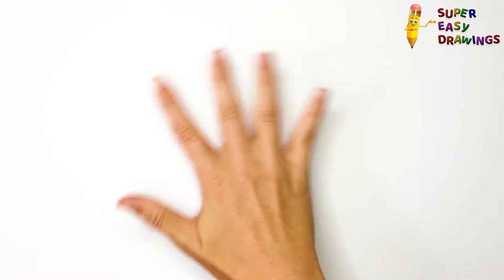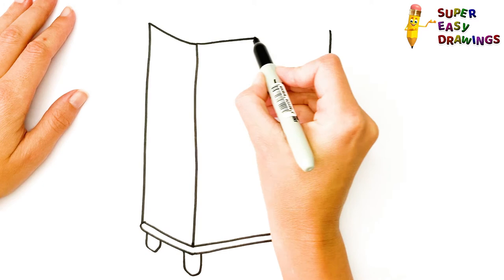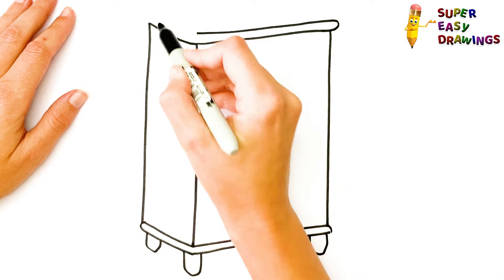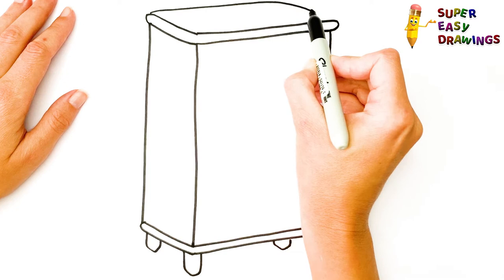How To Draw A Closet Step By Step - Wardrobe Drawing Easy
Hi Everyone,
In This Video I Show You How To Draw A Wardrobe.
Follow My Step By Step Drawing Tutorial And Make Your Own Closet Drawing Easy!